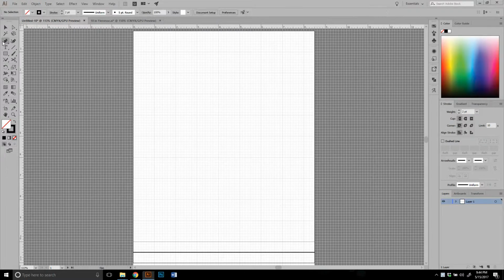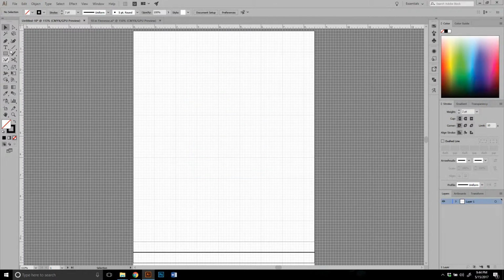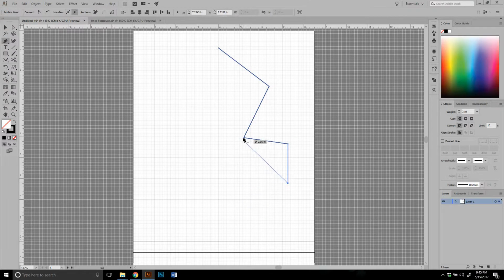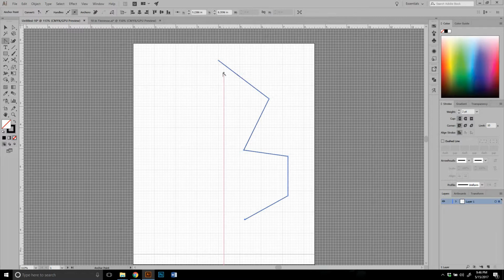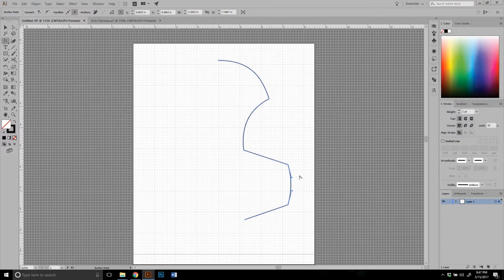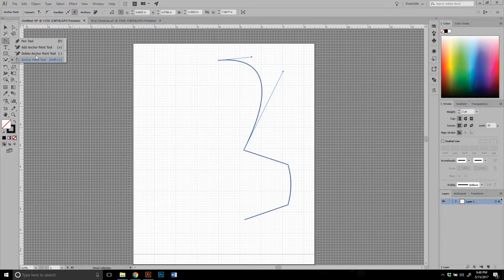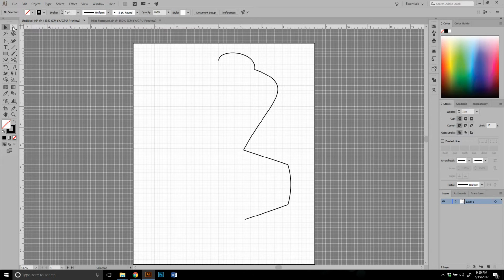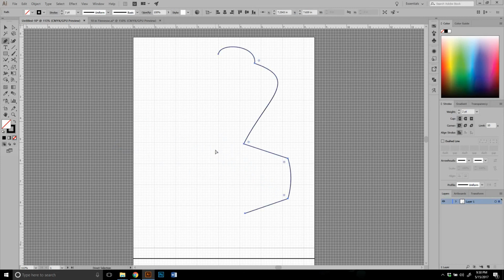Pen Tool | AI CC Basics | Cloth Pad Patterns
How to use the pen tool to create your pattern shapes